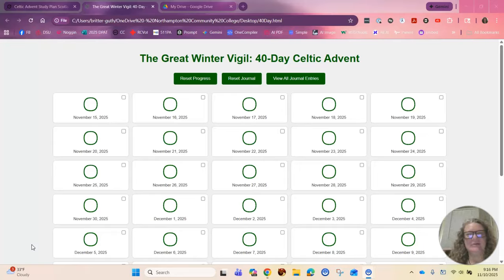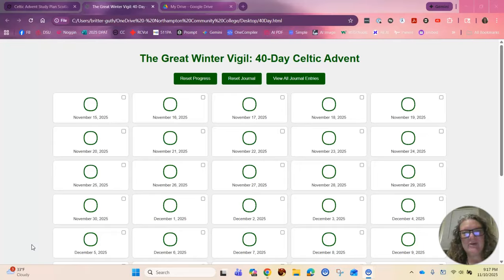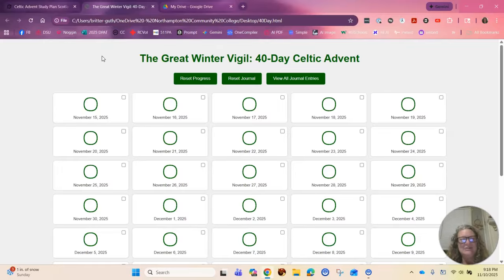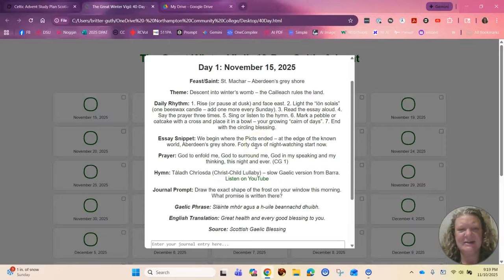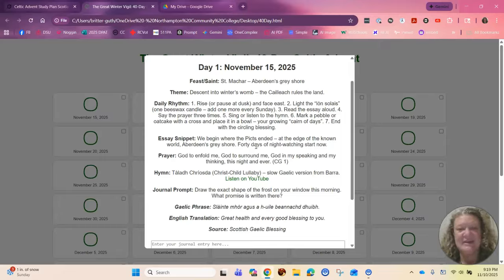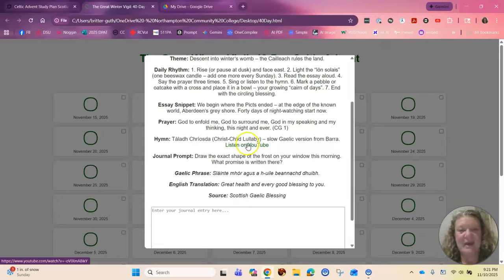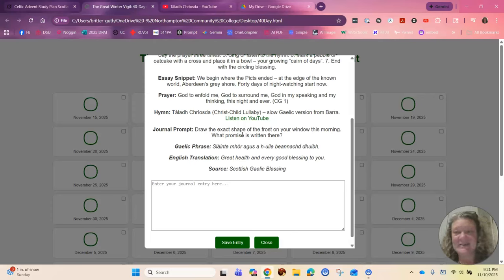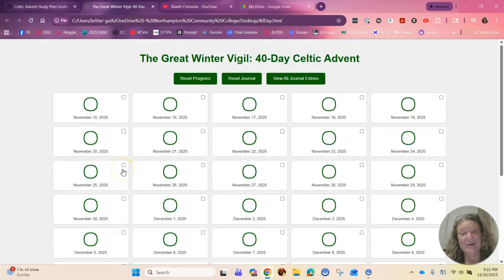The Spirit Guide: My Personal Celtic Advent App, Made with Love (and grokai )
Question of the Day:  Let me know if you are planning to do the study along with me!

Video Description:

Hello, my beautiful friends! I've been so excited to prepare for Celtic Advent, which is a special 40-day spiritual journey (just like Lent!) that begins on November 15th. I wanted to go deeper than a standard Advent calendar, so I decided to create a personal, interactive daily study plan.

In this video, I share how I used Grok AI to build my very own interactive website for this 40-day study in just about 15 minutes! I'll give you a full tour of the app, which includes:

A 40-day progress tracker

Daily saints, themes, and essay snippets

Beautiful prayers from the Carmen Gadelica

Hymns with (working!) YouTube links

A built-in digital journal to save your thoughts

Daily Scottish Gaelic (Gàidhlig) phrases!

Best of all, starting November 15th, I'll be using this exact app to host our daily Celtic Advent study right here on the channel. I would be so honored if you would join me on this beautiful journey. Let's prepare our hearts together!

Wishing you light and love!

The Celtic Spirit Guide Services:

You can choose Single Norn, 3 Thorns, or the Celtic Cross.  Readings last as long as it takes Spirit to share their messages.  Caution: I will never (ever ever) reach out to you for a personal reading.  If someone pretends to be me and does that, report and block them.
🍀Coming Soon: Substack!

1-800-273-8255 or The 988 Lifeline provides 24/7, confidential support to people in suicidal crisis or mental health-related distress. By calling or texting 988, you'll connect to mental health professionals with the Lifeline network.